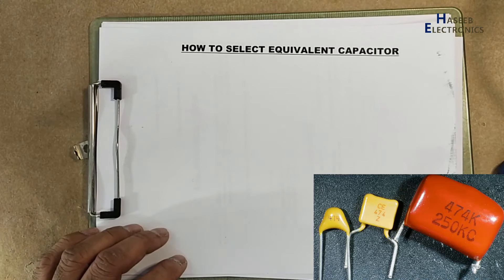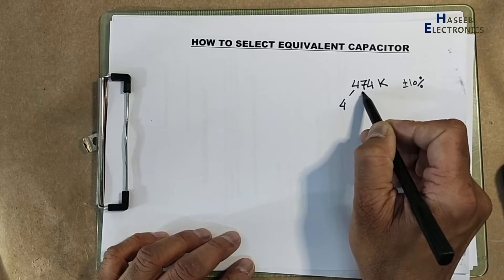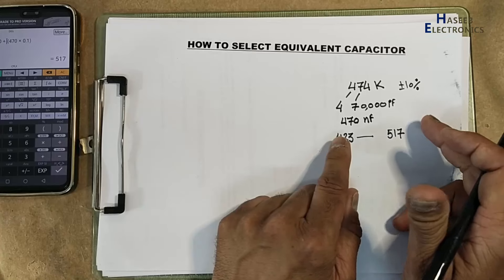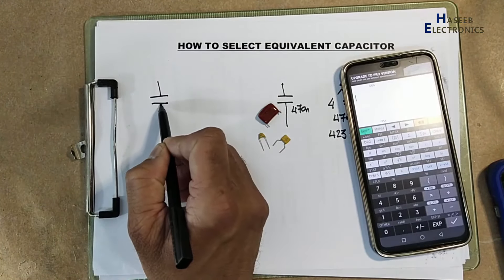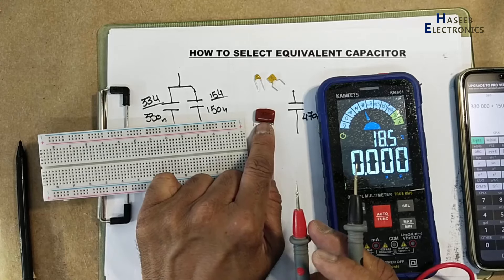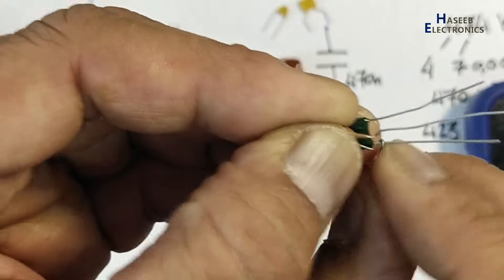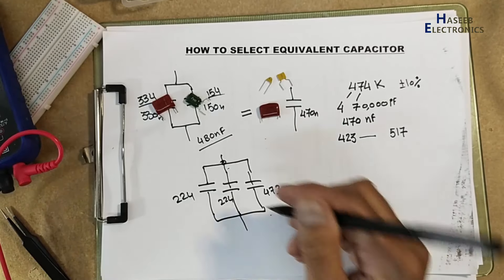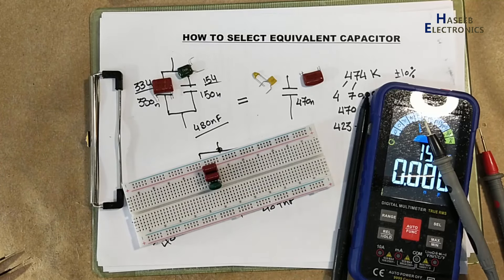{1078} How to find equivalent for non-available capacitor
In this video number {1078} How to find equivalent for non-available capacitor. I explained how to calculate and find equivalent capacitance value for non-available capacitor

00:00 how to select equivalent capacitance for non-available capacitor
00:32 how to find capacitor value from pf code
00:45 how to calculate tolerance of a capacitor
02:12 standard capacitance chart
02:22 how to connect capacitors in parallel
03:38 how to test ceramic capacitor with multimeter